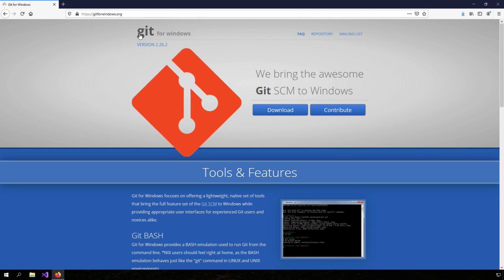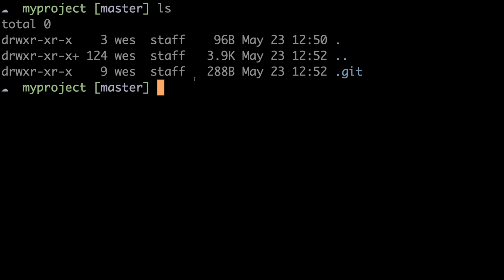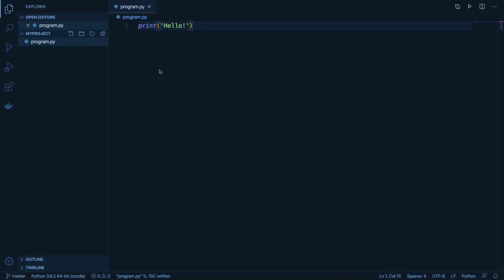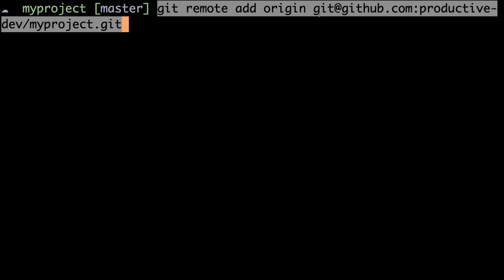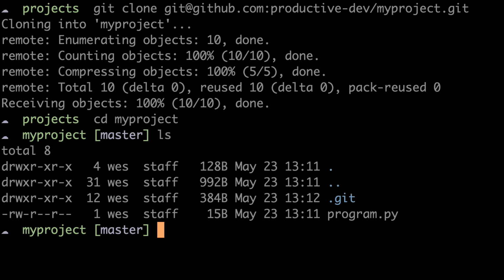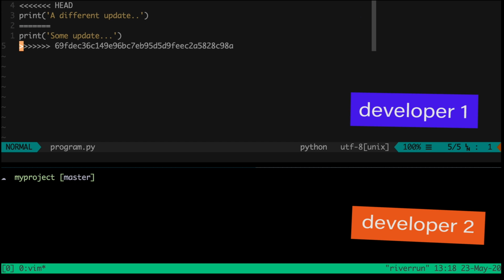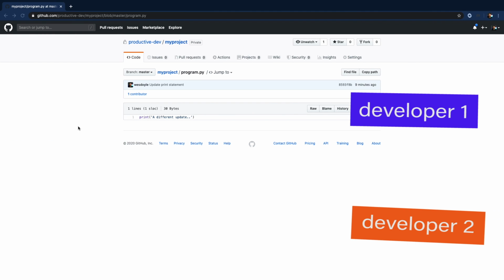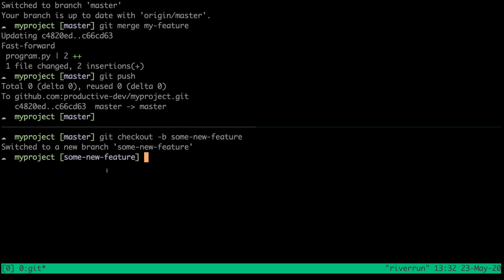Learn Git and GitHub Tutorial | Step by Step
In this video, I'll cover step-by-step how you can use git for version control for any of your development projects.  I'll demonstrate how to push and pull code from a GitHub repository, collaborate with other developers, make pull requests, and resolve merge conflicts.

Git is an important part of most modern software development.  Learning to use git from the terminal is an essential part of your toolbox as a professional developer!

0:00 - Intro
2:07 - Installation (Windows and macOS)
3:30 - git config (set up name and email)
4:50 - git init (create a local git repo)
7:22 - git status (check changes)
7:50 - git add -A (add all changes to staging)
8:22 - git commit -m (snapshot changes)
10:22 - git diff (see the diff of changes)
11:00 - git log (see all commits)
14:05 - create a GitHub repository
17:08 - git remote add origin and git push -u origin master (add the remote and push and track to master branch)
17:52 - git remote -v (see the remote urls)
18:00 - direction for setting up ssh with GitHub
20:00 - git clone (downloads a repository from a remote)
21:50 - two developer example workflow starts
25:20 - git pull (pull changes from remote for current local branch tracking remote)
25:29 - resolving a merge conflict
27:45 - git checkout -b (create a new branch)
29:56 - git branch (see local branches)
30:12 - git fetch (downloads commits, refs, files from remote to see the new branch)
30:28 - git checkout some-branch (switch to the branch with name some-branch)
32:16 - merging branches using GitHub pull requests
34:30 - git merge (join commit histories back together)